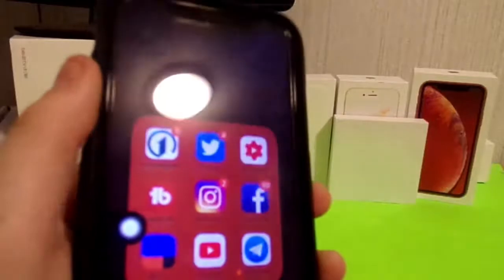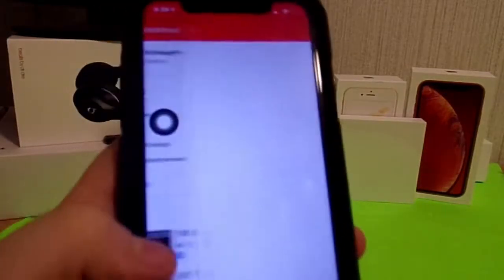HOW TO CHANGE YOUTUBE THUMBNAILS FROM MOBILE DEVICE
MAKE SURE POST ALERTS ARE ALWAYS ON